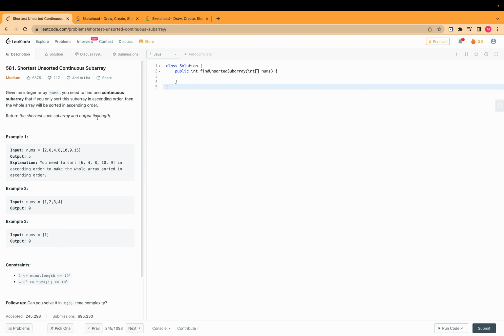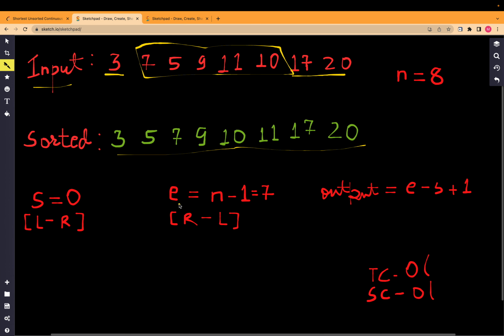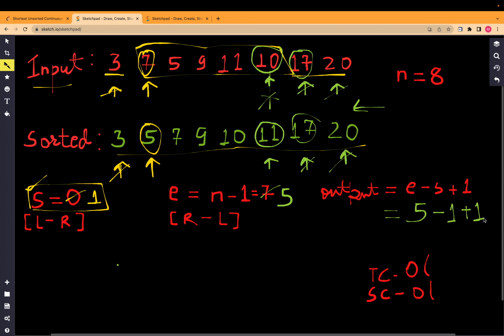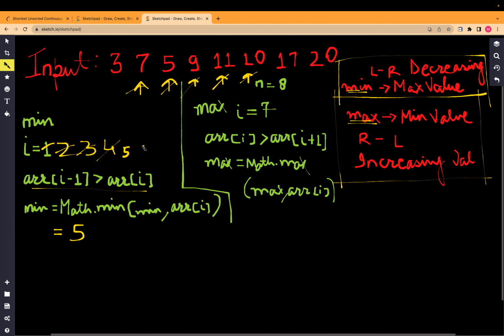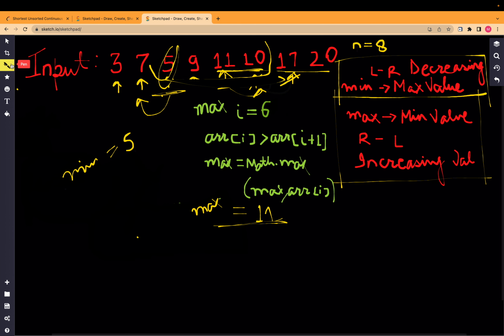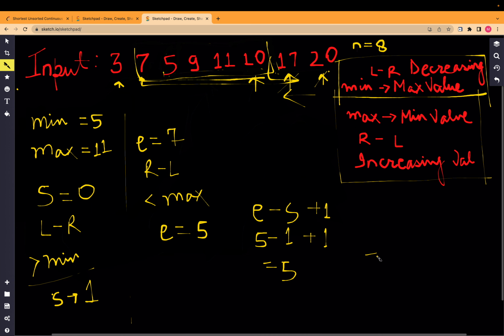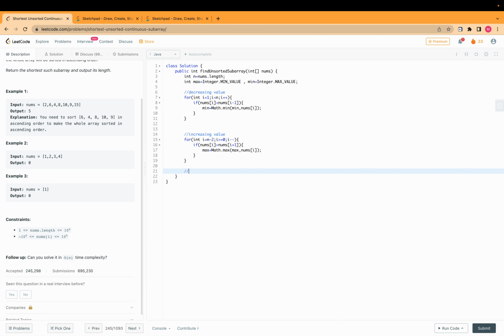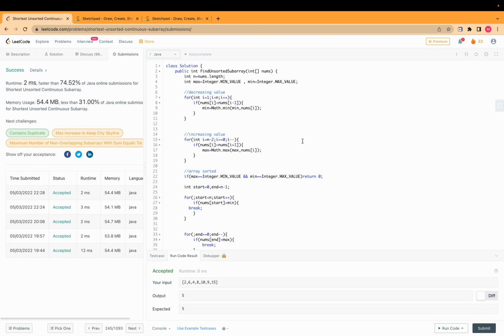Shortest Unsorted Continuous Subarray | Leetcode 581|Leetcode May Challenge (Day 3)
Time Complexity:O(n)